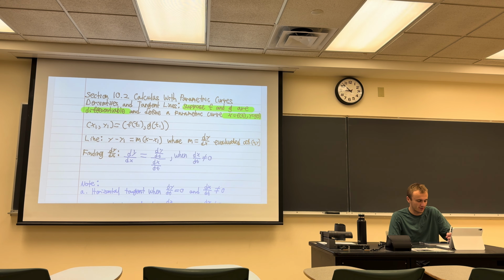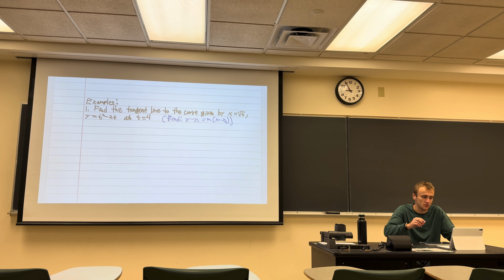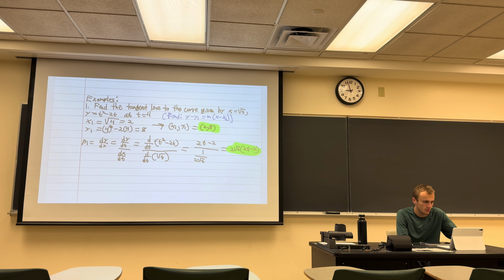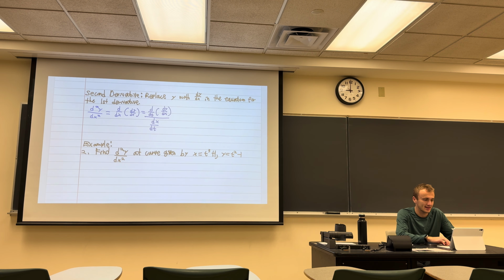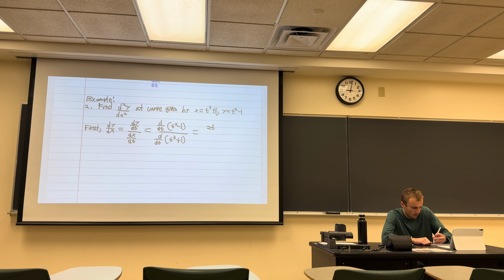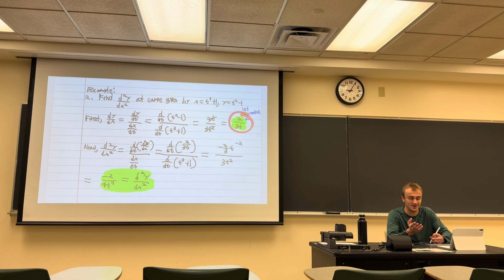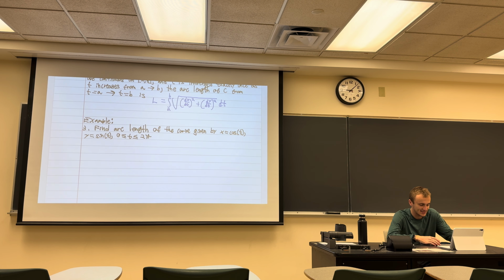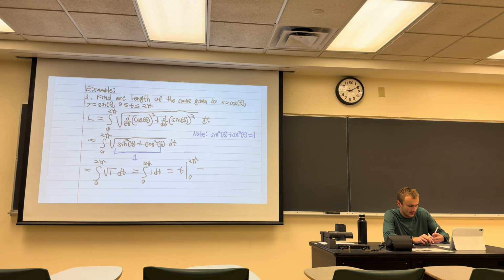Calculus With Parametric Curves- Section 10.2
Applying calculus to parametric curves, eliminating parameters, and calculating arc length.  These build off of the introductory concepts discussed in the previous section.